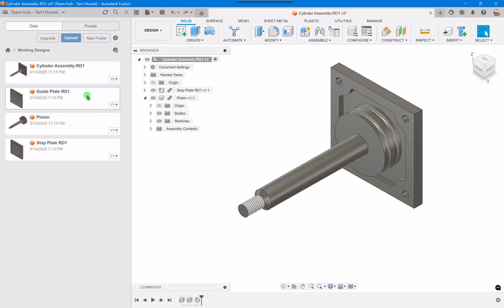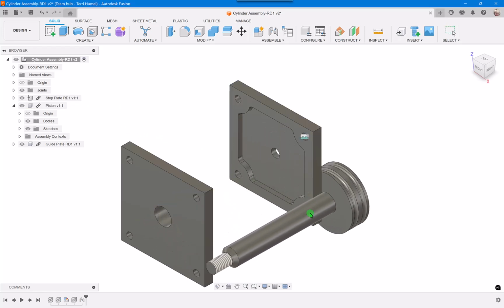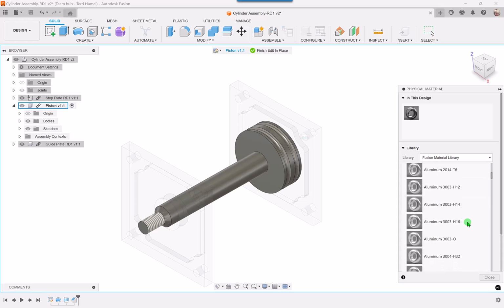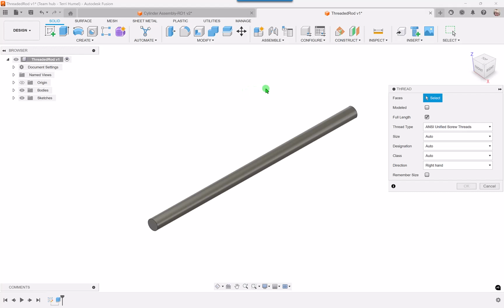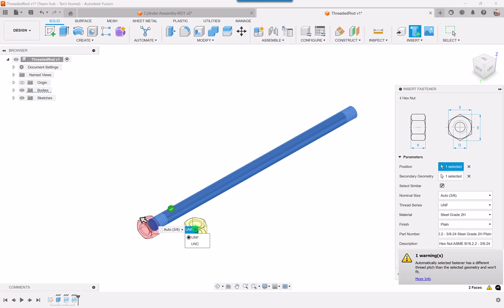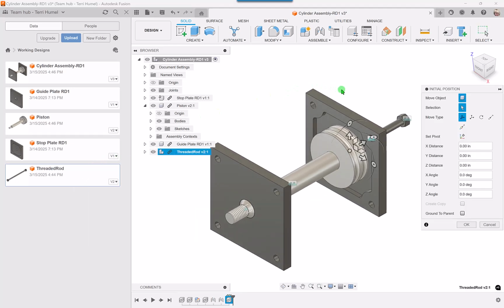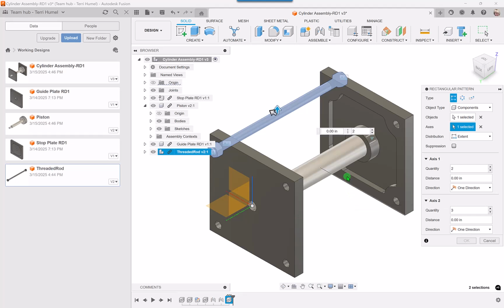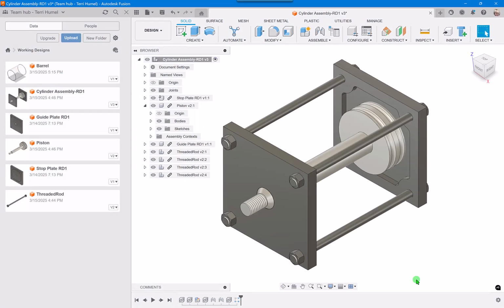Part3 Assemble Cylinder Video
Thrid part to modeling a simplified hydraulic/pneumatic cylinder